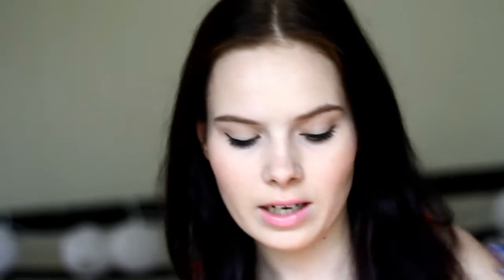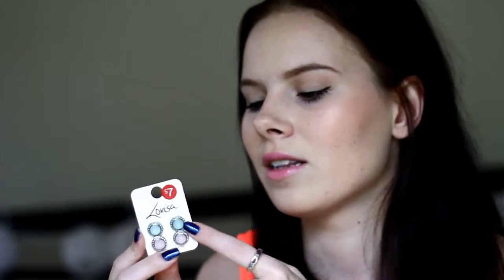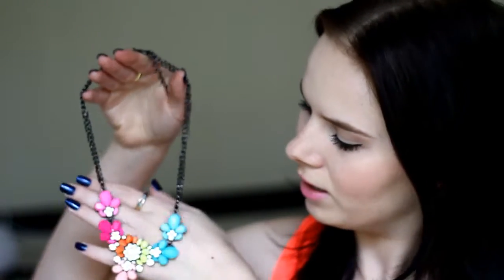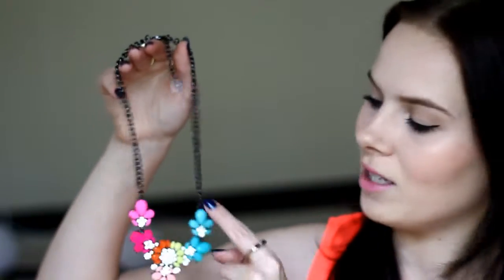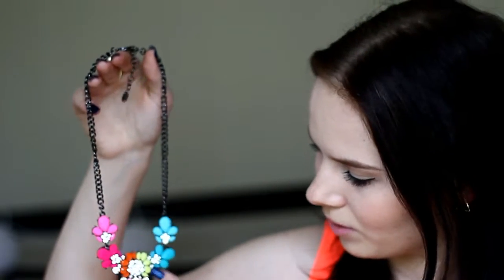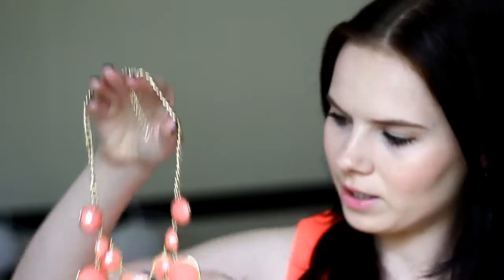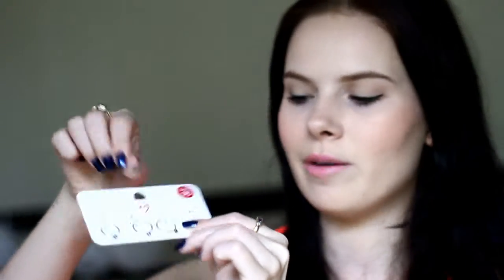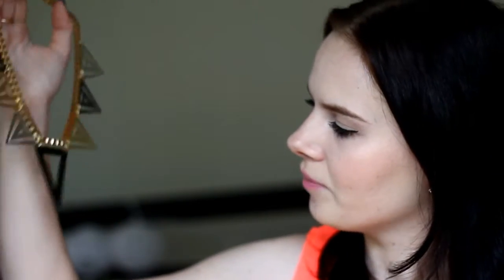Jewellery and Skincare Haul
Watch My Last Video - Drugstore Make Up Starter Kit

Top - Ally
Nails - OPI Yoga-Ta Get This Blue

IHerb - Great place to purchase Real Techniques brushes at a cheap price as well as ELF and Physicians Formula. Receive $10 off your 1st order of $40 or more, or $5 off orders under $40 when using the code WGF794